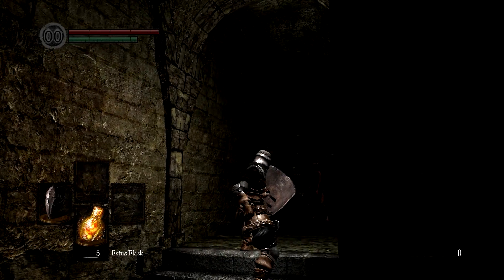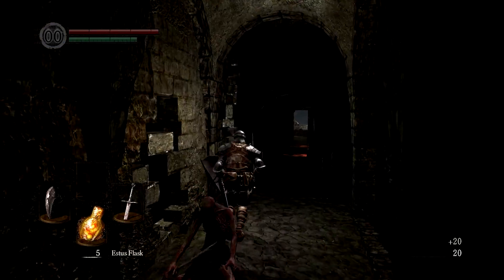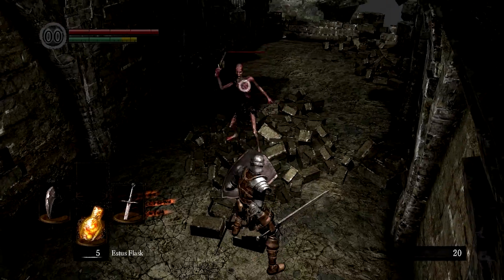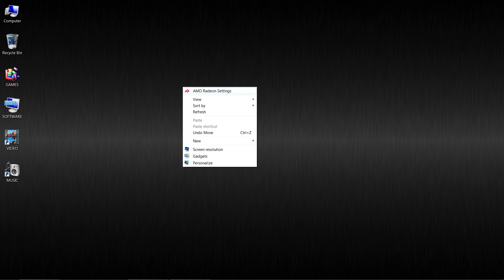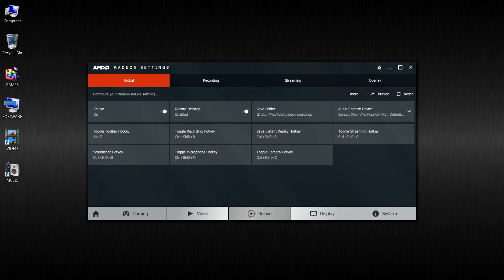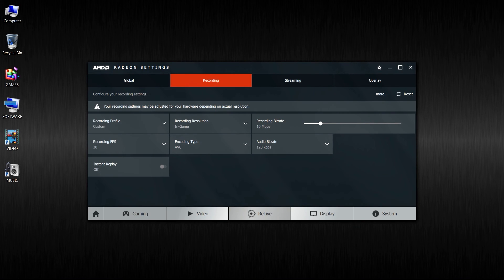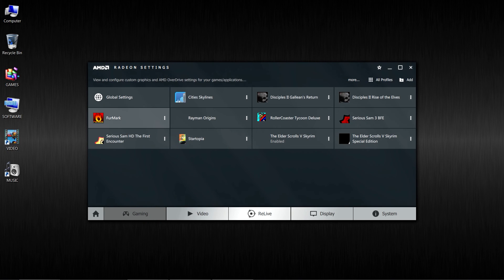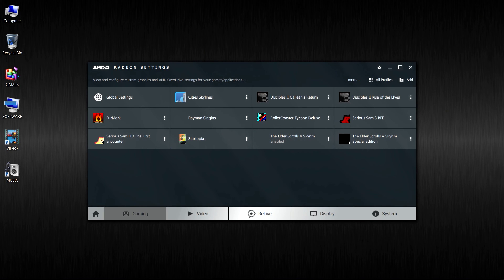AMD Crimson ReLive on older gen GPUs.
Well, here is my experience with the "new"-ish driver suite ReLive crimson etc edition on my Toxic R9 270X. Some benchmarks in there, some opinions, and basically a lot of stuff...